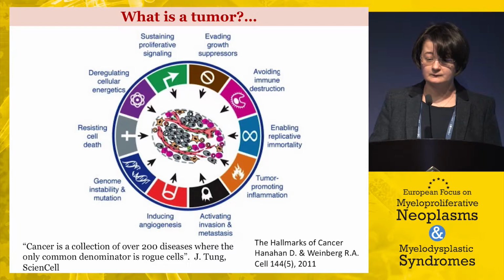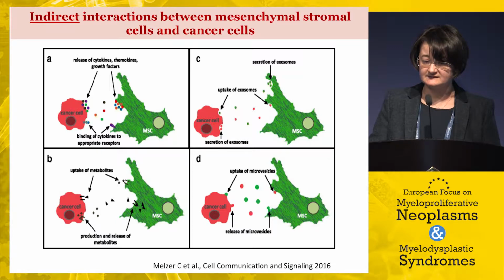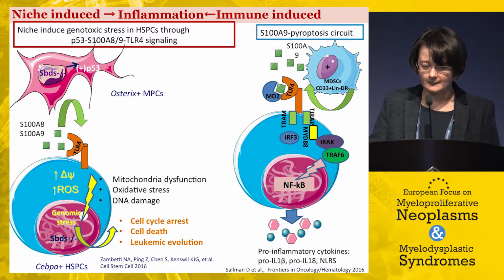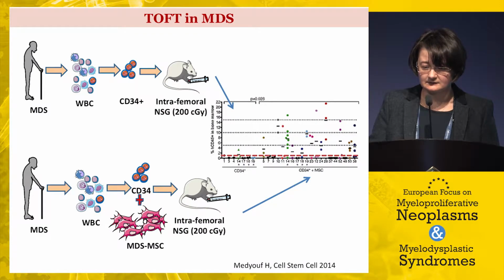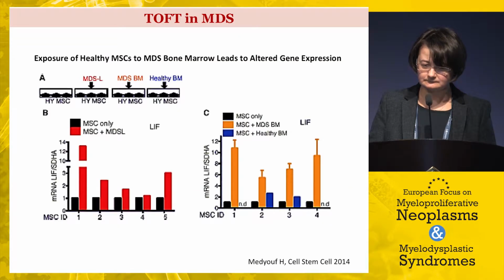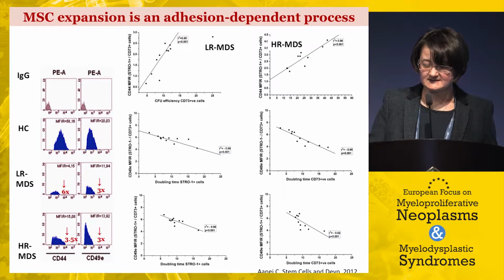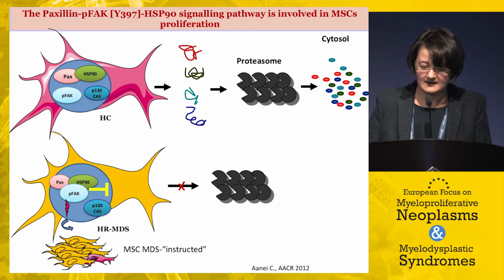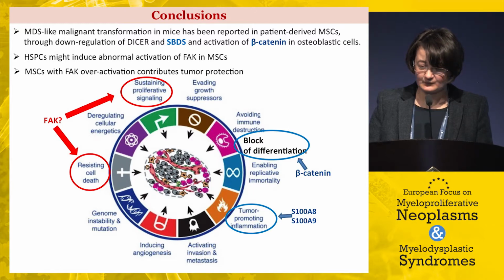Advances in understanding of MDS microenvironment